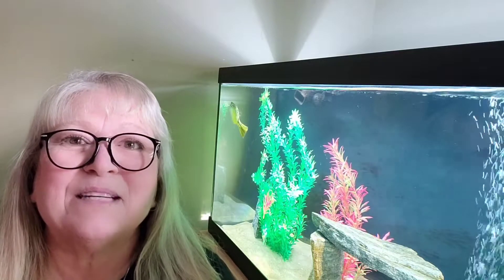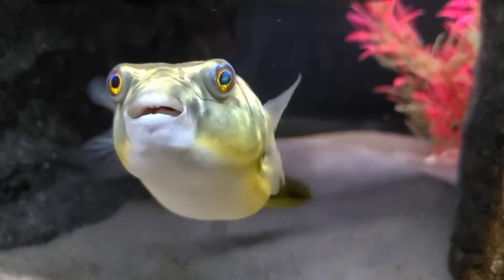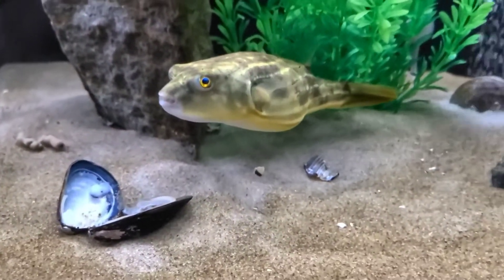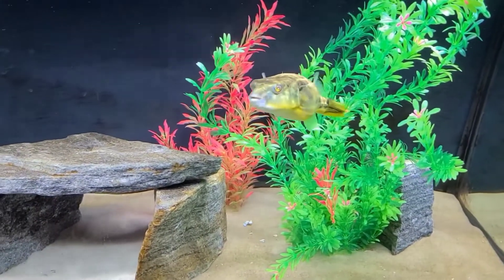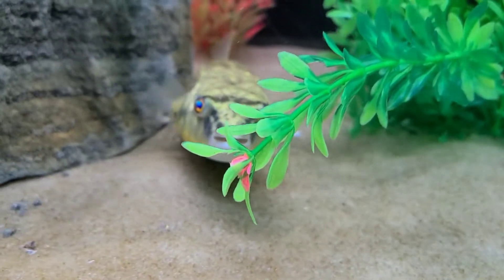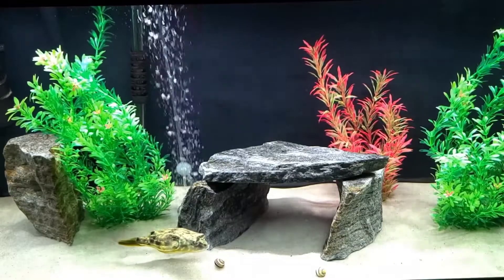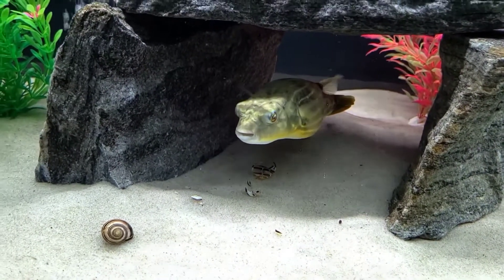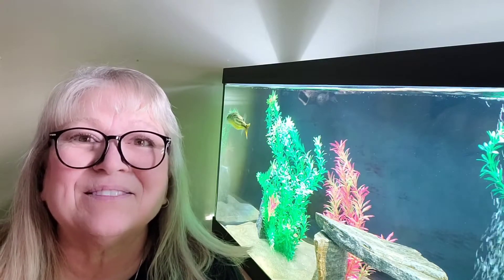FAHAKA PUFFER FISH PROFILE AND CARE GUIDE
This is my newest addition to my collection of fish. What a cool fish too!!! Here is a profile on this species. I did forget to mention with the neuro toxin they produce its important never to touch your puffer fish. Especially when they are puffed up. Their poison is lethal to fish and humans as well.

I just want to take a minute and tell you how important you are to me. This channel wouldn't exist without the support you have all shown. The community we belong to on YouTube is very special to me.. I've met so many amazing people. I deeply appreciate you watching and commenting on my videos. Please if you have advice, a question, a suggestion I'm more than happy to listen. Means so much to me!

                     Milverton, On.
                     N0K 1M0
                     CANADA